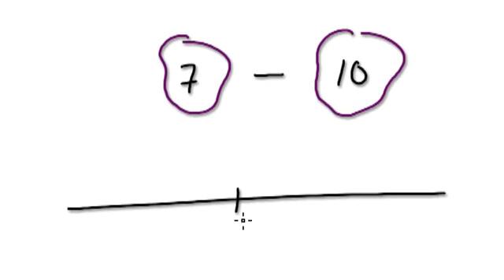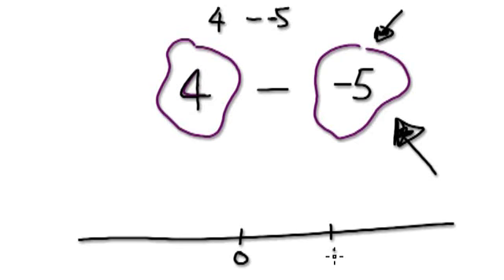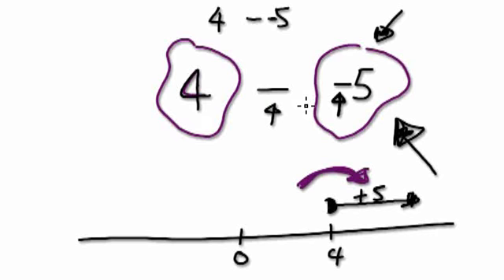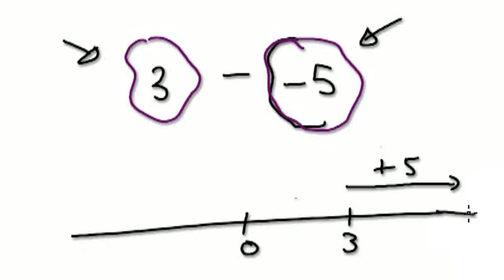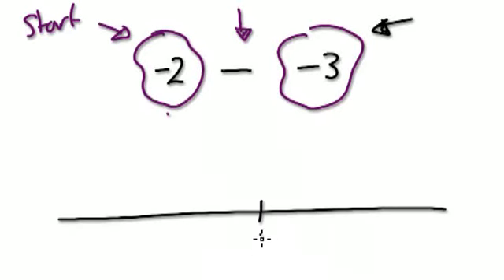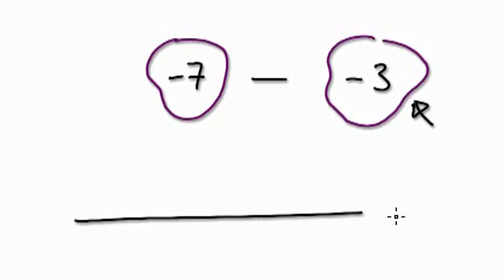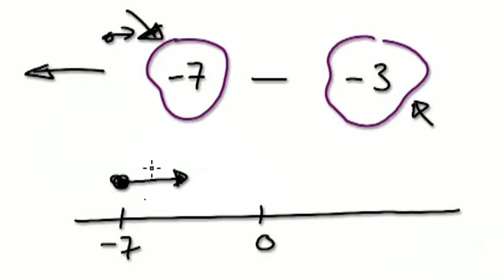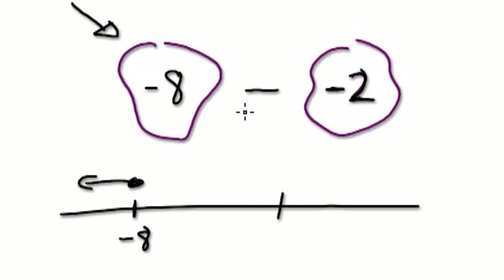Video 5 - Negative Numbers 2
Video showing the concept of addition and subtraction.